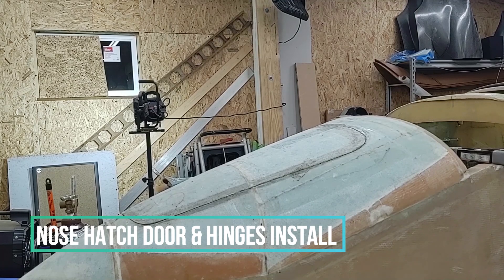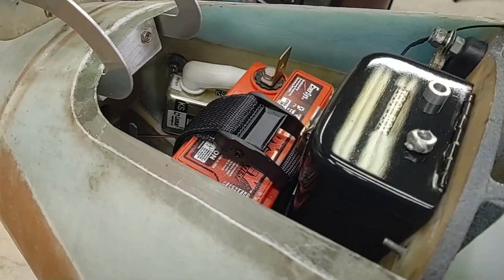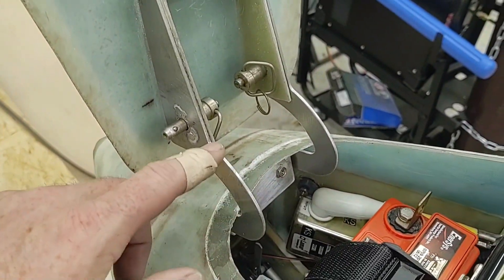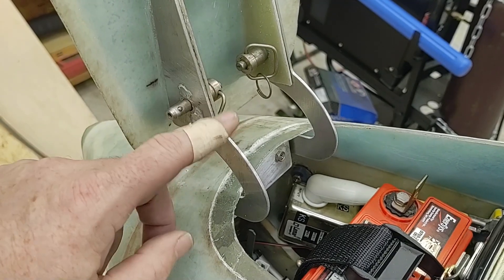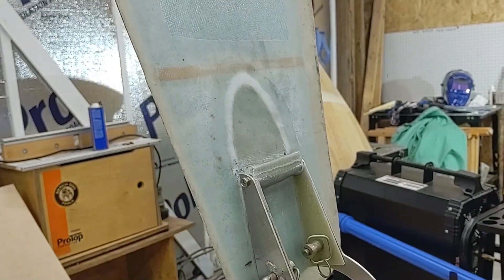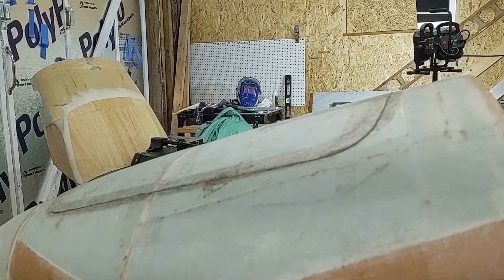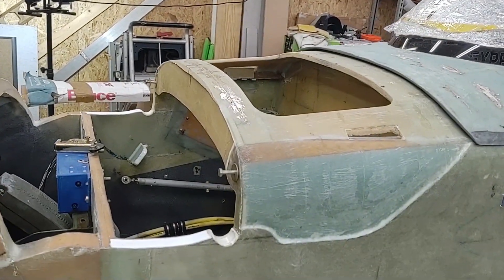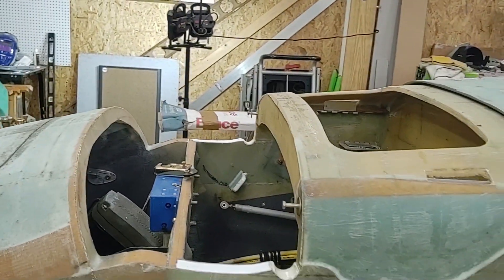Long-EZ N916WP - Nose Hatch Door Install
The building of Long-EZ N916WP.   This video is an overview of the nose hatch door and hinge assembly that I just constructed, configured and installed. My nose hatch door is a bit unique in that it is removable, and I cover that feature as well.